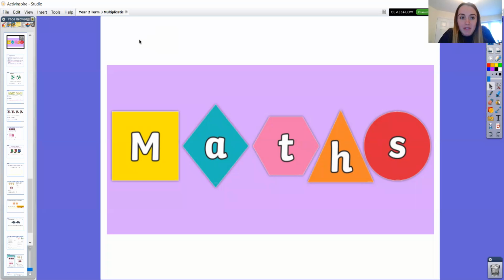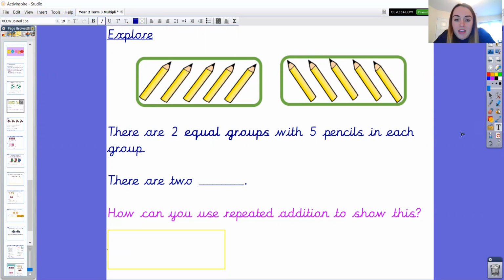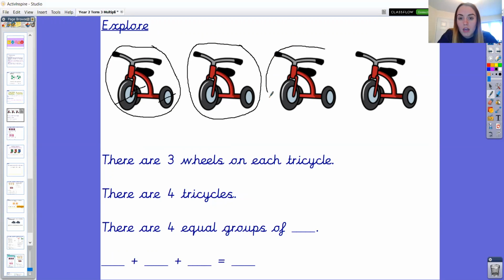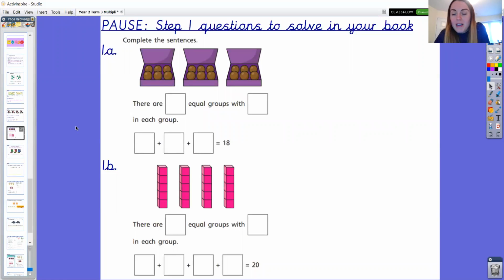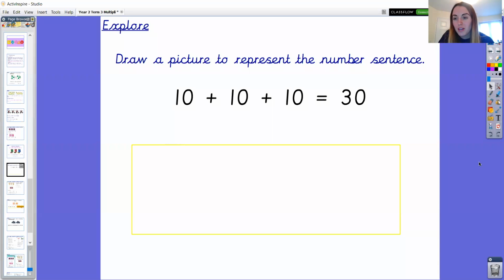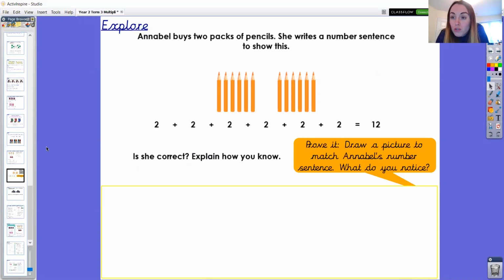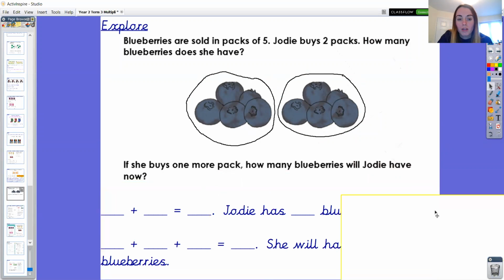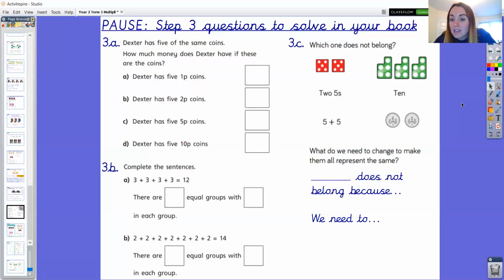Year 2: Friday 8th January: Maths (add equal groups)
During this small step of learning, the children will add equal groups by using repeated addition.